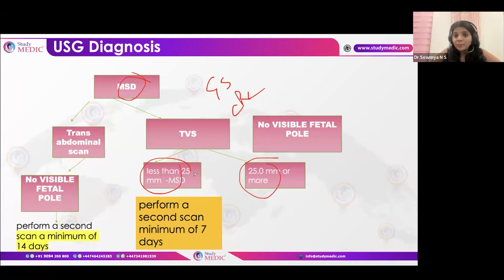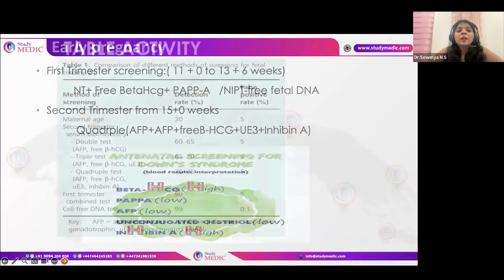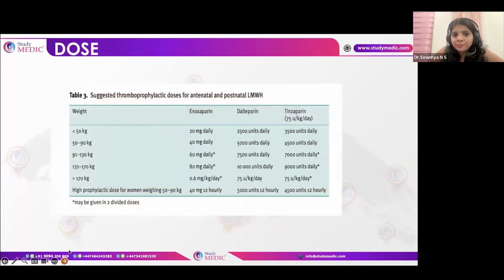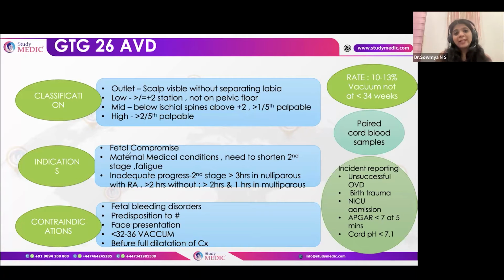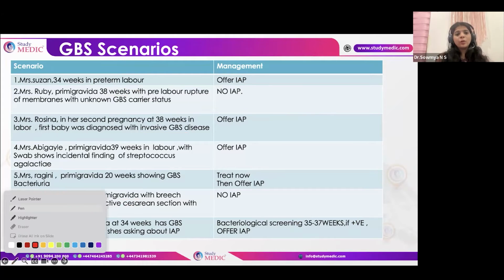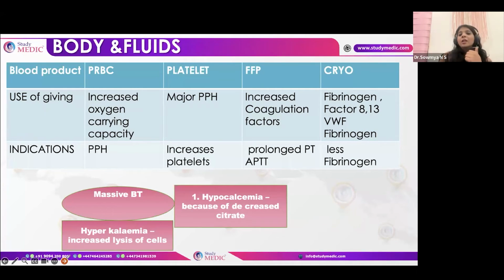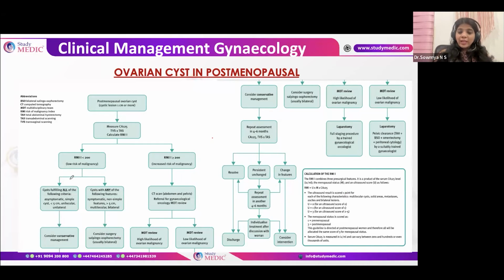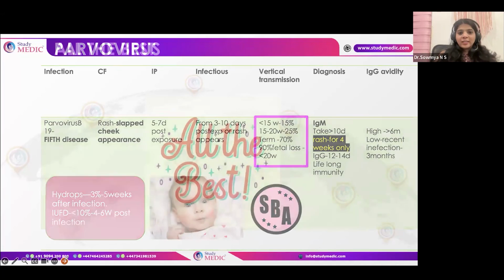MRCOG Part 1 || RRR Series || CLINICAL MANAGEMENT || Dr Sowmya N S || StudyMRCOG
Revise CLINICAL MANAGEMENT for the upcoming MRCOG Part 1 exam through our RRR Series. Dr. Sowmya N S has thoroughly covered all the essential topics and concepts.Watch to boost your knowledge with expert insights.

Engage with StudyMEDIC RRR Series to explore and fortify your understanding of CLINICAL MANAGEMENT through expert guidance.

📚 StudyMEDIC RRR Series Method:

Read: Delve into core concepts and essential materials.
Revise: Master topics through focused and strategic techniques.
Repeat: Solidify knowledge through repetition and active recall.

What's Included?

Stay Updated!